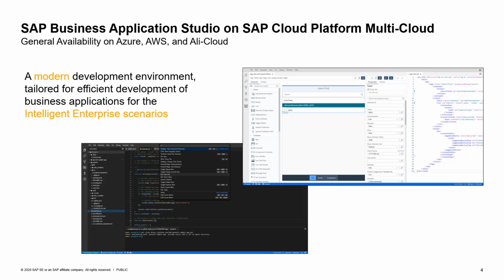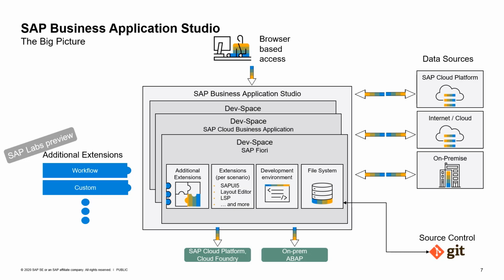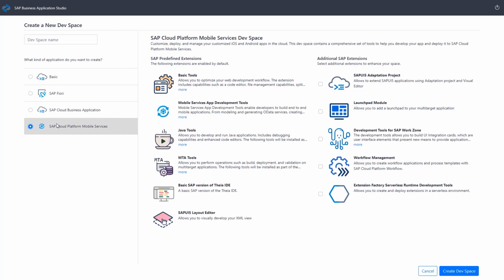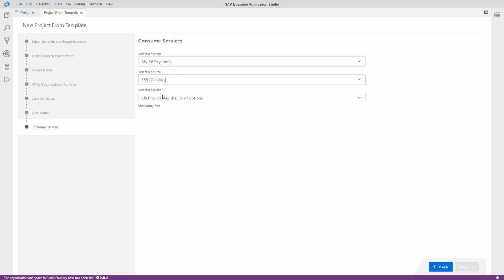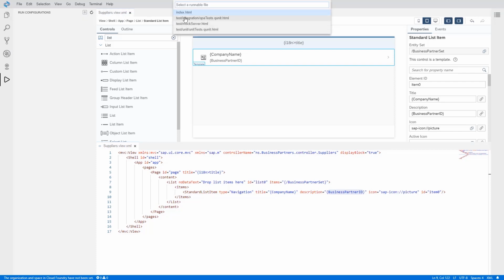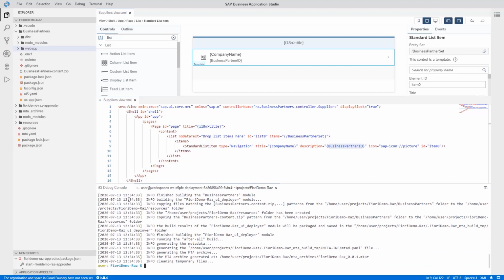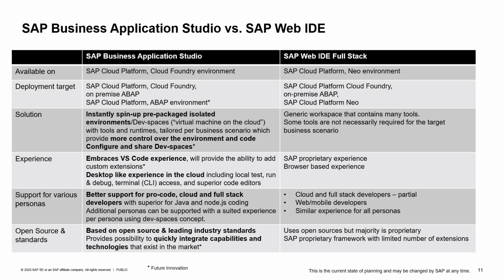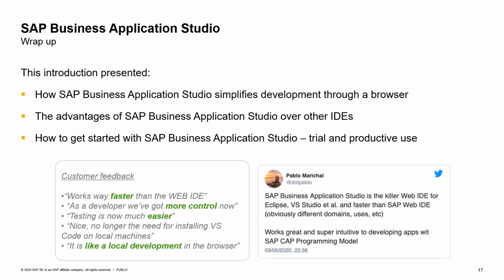SAP Business Application Studio - the evolution of SAP Web IDE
SAP Business Application Studio is a powerful and modern development environment, tailored for efficient development of business applications for the Intelligent Enterprise. Available as a cloud service, SAP Business Application Studio provides desktop-like experience similar to leading IDEs with command line and optimized editors. At the heart of SAP business Application Studio are the Dev Spaces, which are like isolated virtual machines in the cloud containing tailored tools and pre-installed runtimes per business scenario, such as: SAP Fiori, SAP S/4 HANA extensions, Workflow, Mobile and more. This simplifies and saves time in setting up your development environment and allows you to efficiently develop, test, build, and run your solution locally or in the cloud.

Questions? Post them in the Community Q&A section